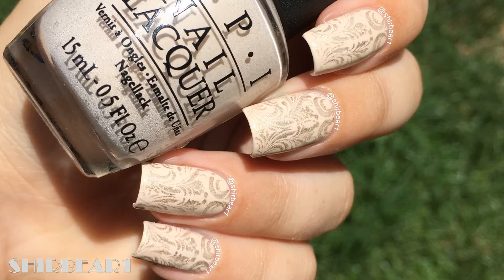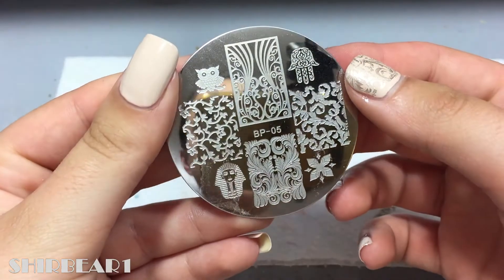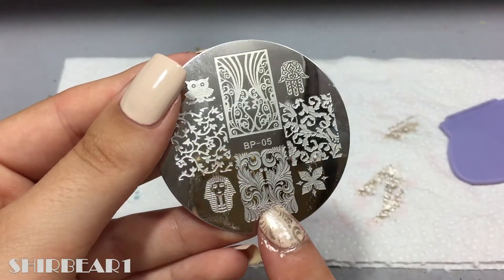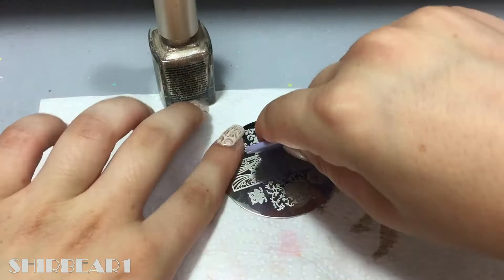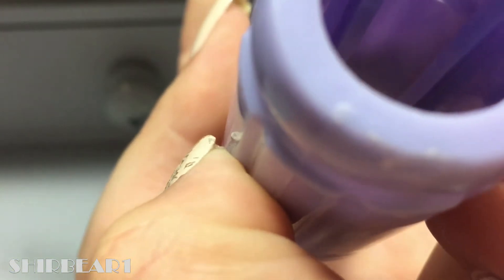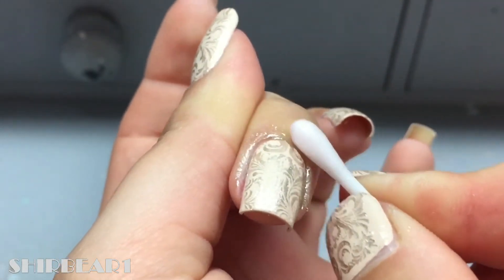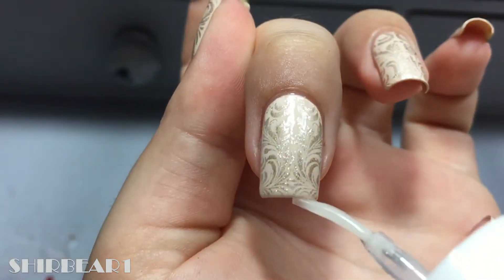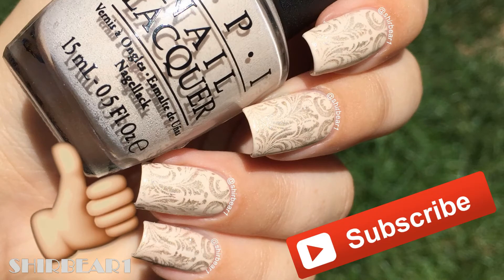SUPER EASY Last Minute Nails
PRODUCTS USED:
Polishes:
* base - OPI "My Vamepire is Buff"
* gold - GA-DE "Gold Glamour 824"
Top Coat: OPI RapiDry and matte OR OPI matte and Marvel Liquid Macro Top Coat